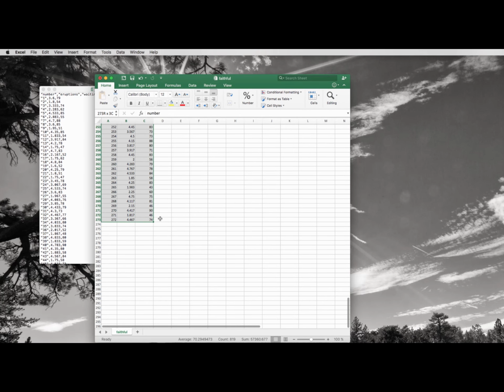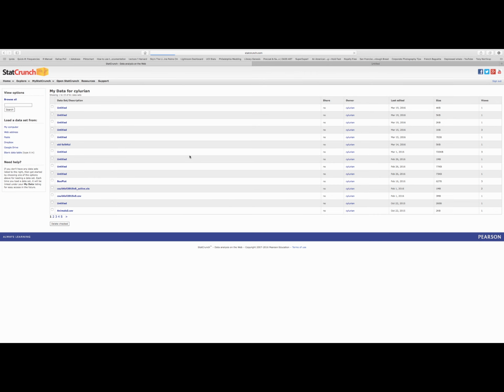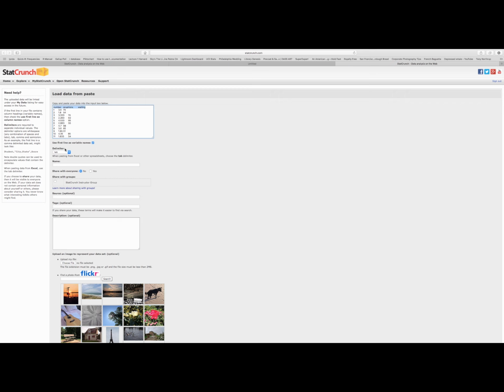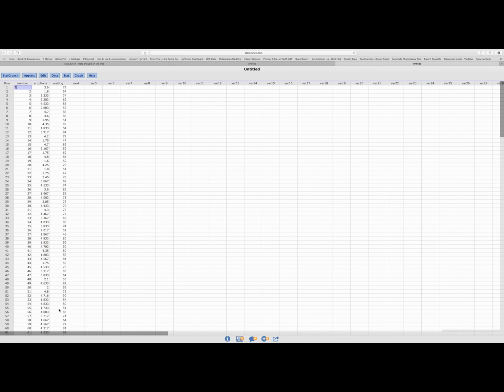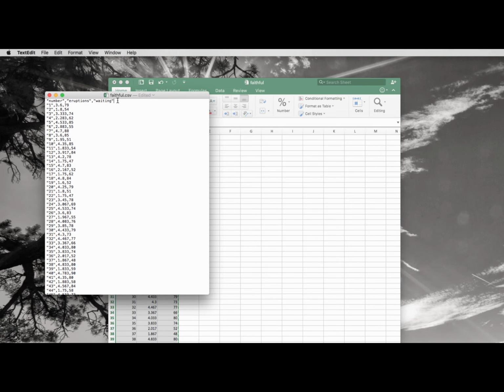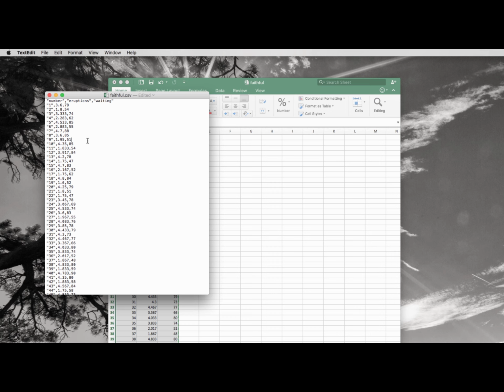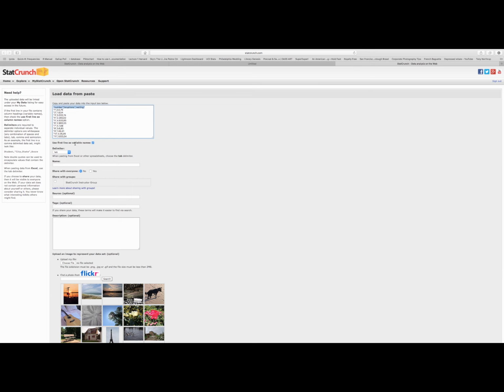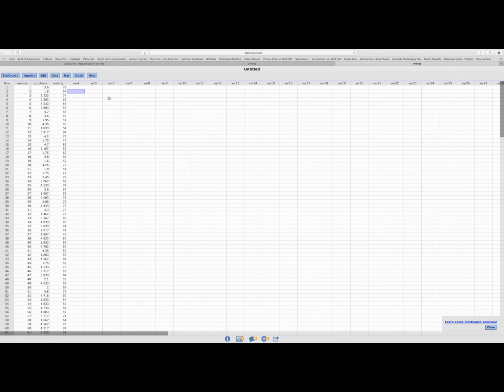Statcrunch Importing Text Data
In this video I will show you how to add data from a text file or Excel file into Statcrunch.